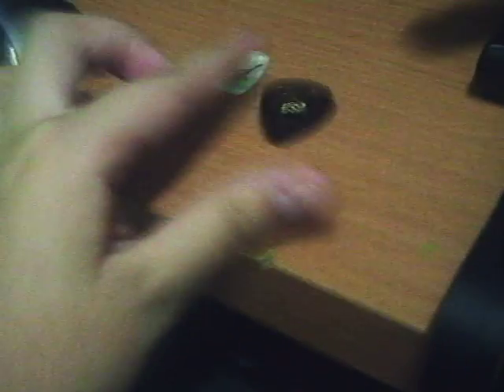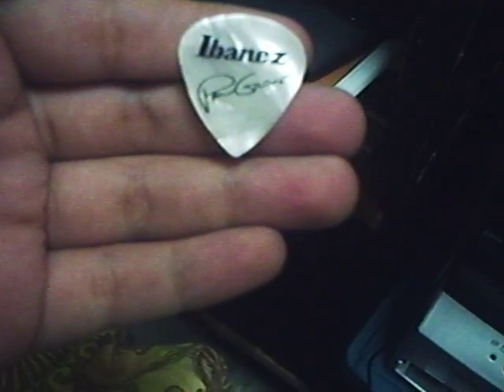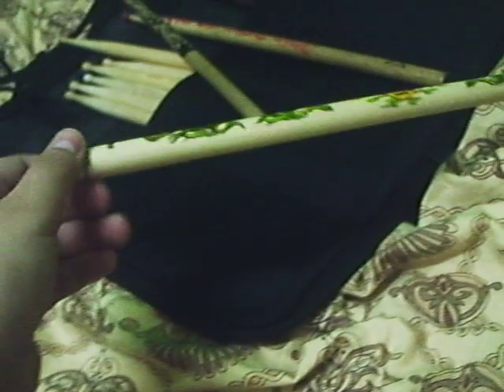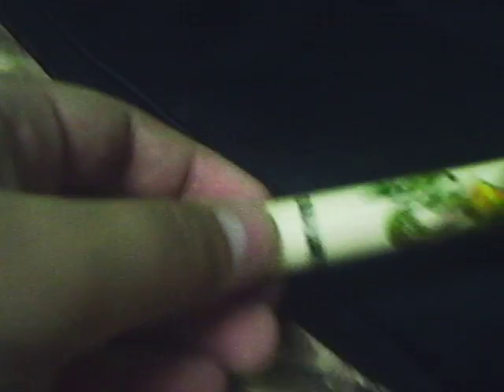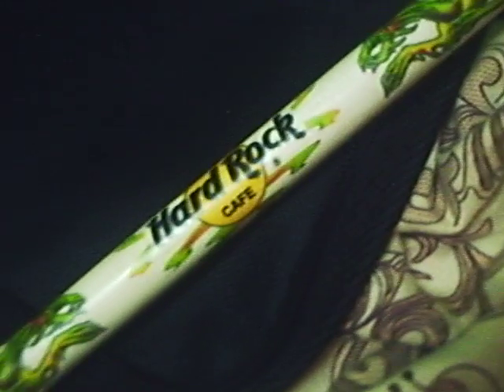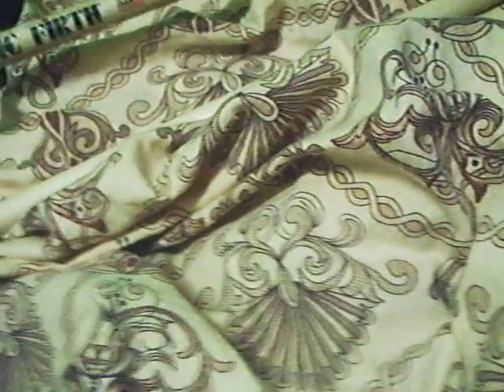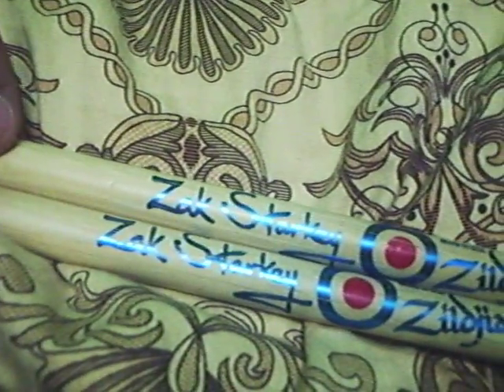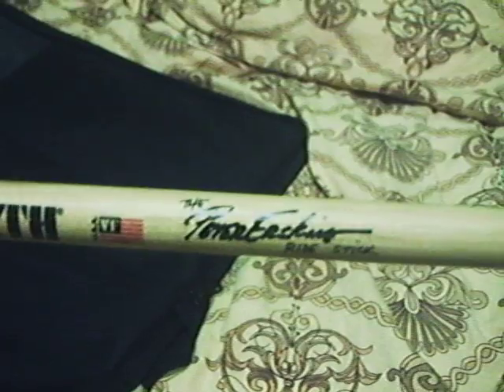drumstick tour(and abit of guitar)